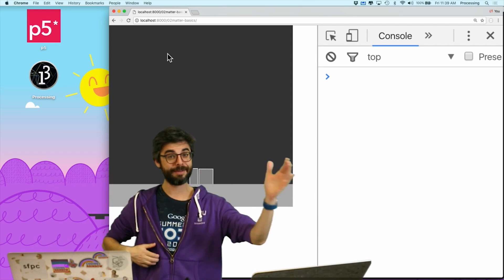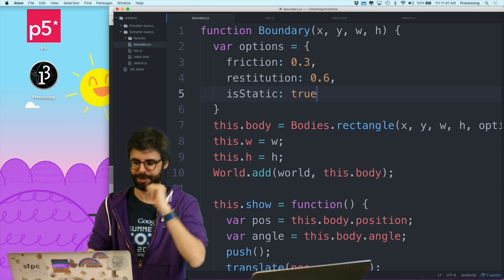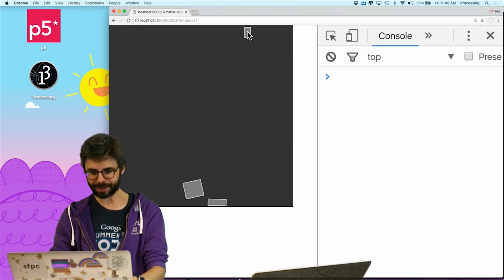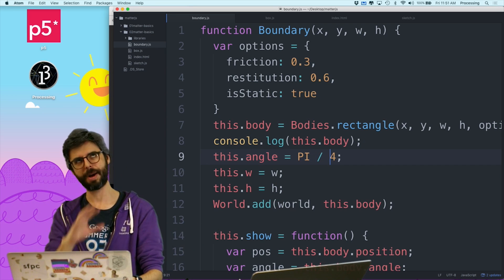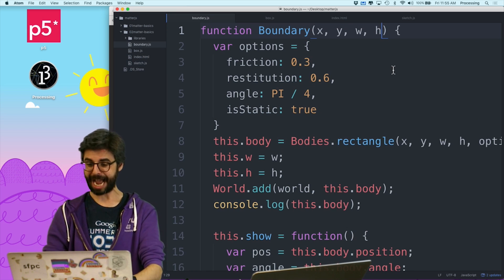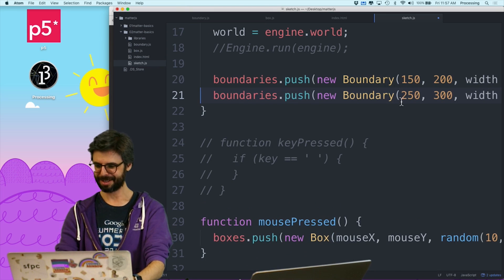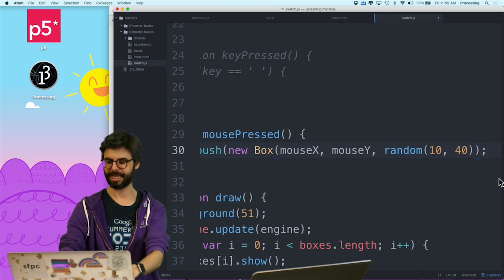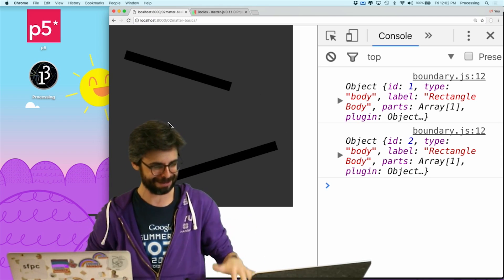5.18: Introduction to Matter.js Continued - The Nature of Code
In this video, I expand on the example from "Introduction to Matter.js" by adding angled static shapes and circular bodies to the physics simulation. Code

Timestamps:
0:00 Introduction
1:16 Make a boundary object
4:19 Demonstrate the problem with the boundary in the previous video
7:21 Set the angle of the boundary
8:16 Add more boundaries
12:19 Change the rectangles to circles
15:07 Outro